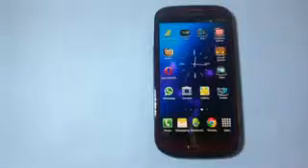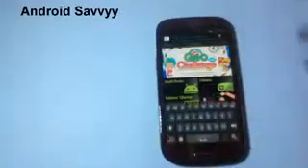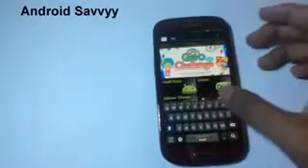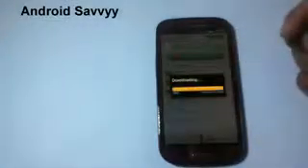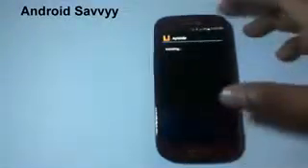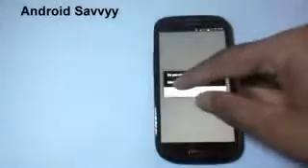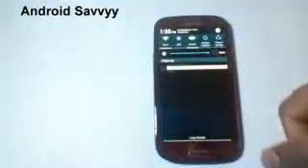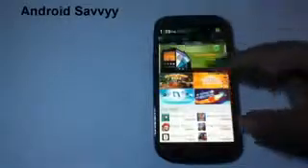Download Paid Games AND Apps for Android for free 2013 Aptoide Android Life